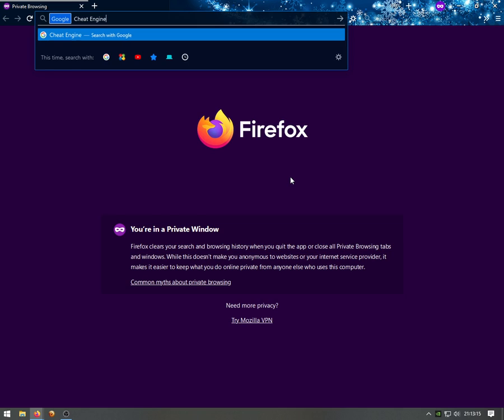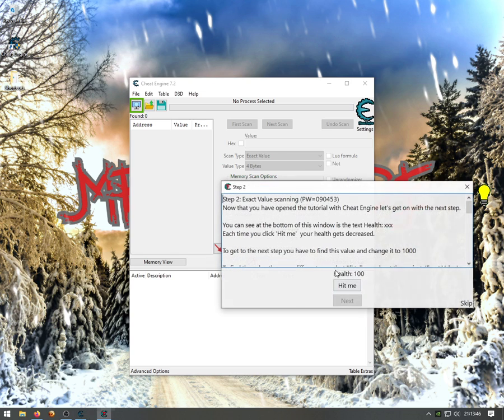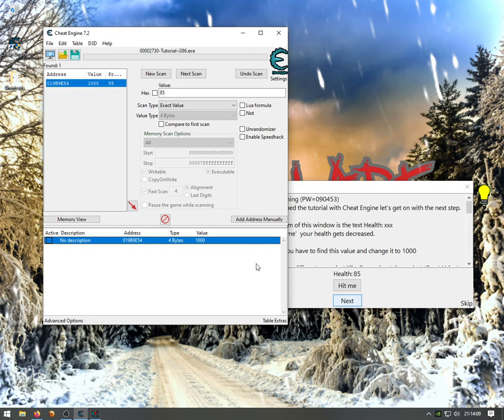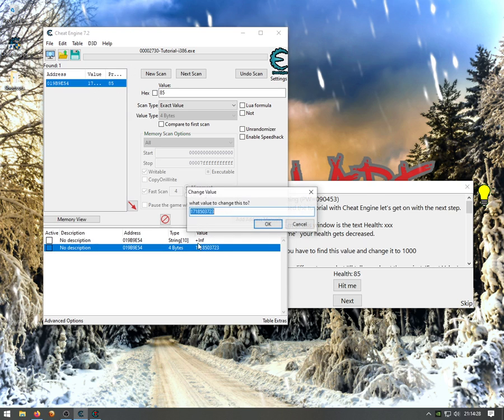CheatEngine: Install Guide!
In this video, I will be showing anyone how to simply install a Cheat Engine safely.